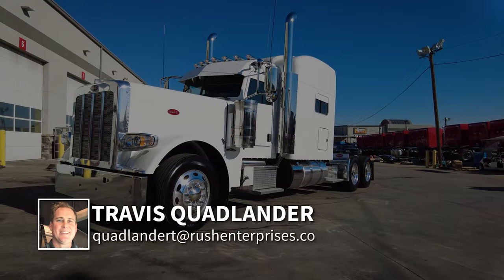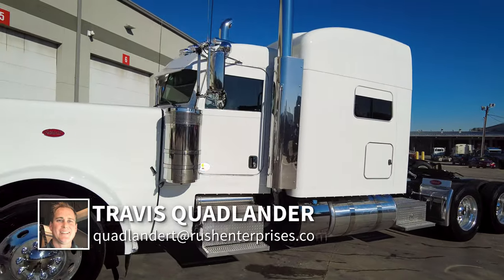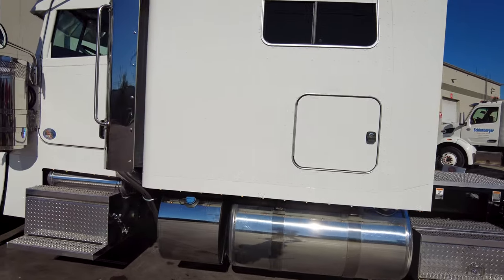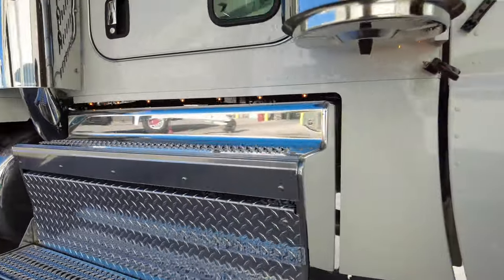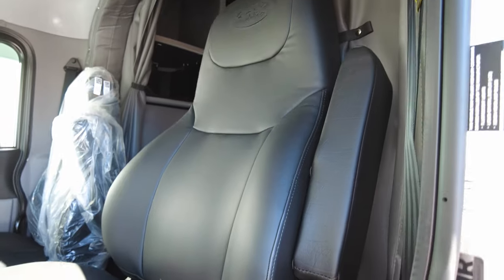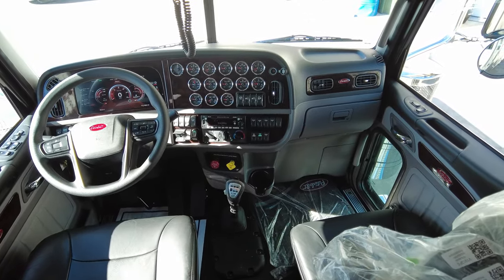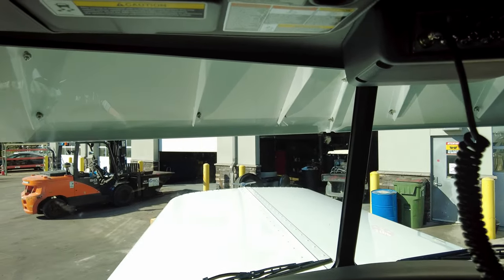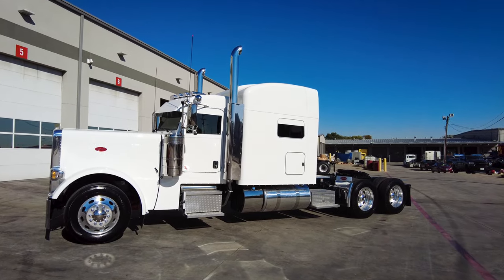White 2024 Peterbilt 389 with 78 inch Platinum Sleeper – SOLD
SOLD
CONTACT TRAVIS QUADLANDER – RUSH PETERBILT DALLAS
Hablo Español

Multiple Units Available!
Multiple Colors Available!
On the Ground, Ready to Roll!
Available Colors: Bright Silver, Viper Red, White, Diamond Red, Prowler Purple, Monster Energy Green, Tantalizing Turquoise, Dark Blue Metallic
Limited Peterbilt 389s available! This is the LAST YEAR for the Classis Peterbilt 389!
Factory is sold out for the year. 389 will not be made after December 2023.
This is a GREAT Opportunity to get a New Peterbilt 389 before the factory stops making them.
2024 Peterbilt 389 with 78 inch Platinum Sleeper

Cummins X-15 565 HP 1850 Torque
18 Speed Manual Transmission
Taper Leaf Front, Low Air Leaf Rear Suspension
280 inch Wheelbase
All Aluminum Wheels, Lo Pro 24.5 Tires, 3.25 Gear Ratio
Leather Seats, ALL GAUGES & NO NAVI in B Panel
Single Bunk Sleeper with Additional Storage Cabinets
110 & 150 Gallon Fuel Tanks, Additional Toolboxes on Both Sides
7 inch True Dual Exhaust from Factory
Painted Drop Visor w/Window Chops, Painted Lights Panels w/Underglow Lights, 7 Marker Lights

Will pay for your flight and hotel for you and/or your driver to take delivery.

Hablo Español.

00:00 Intro
00:07 Overview
01:26 Outside
10:54 Inside
16:35 Engine
18:26 Recap
19:43 Ending